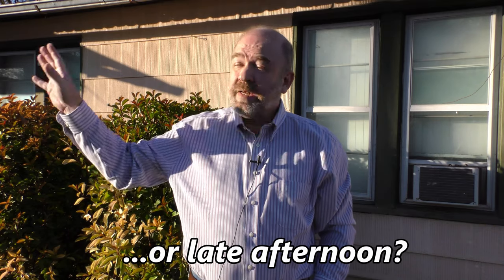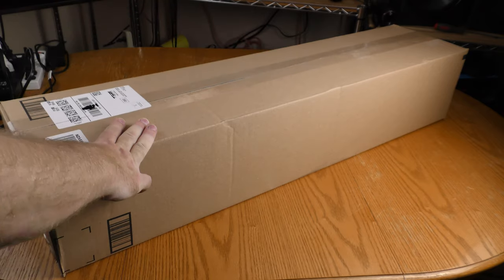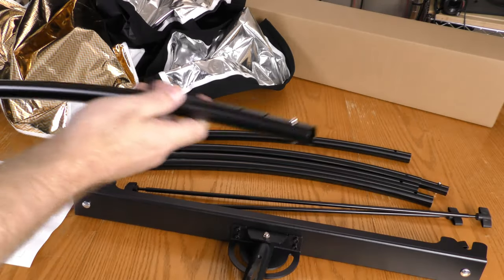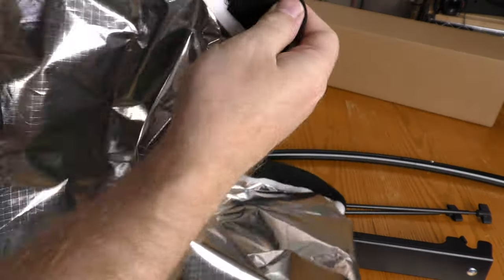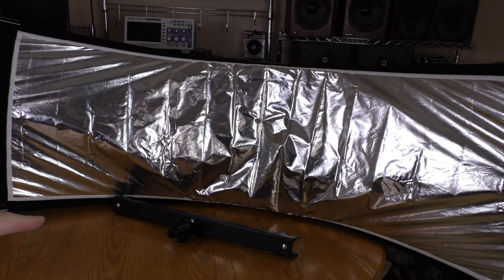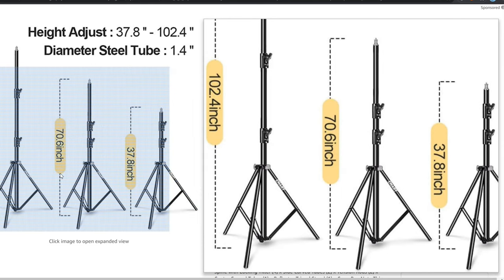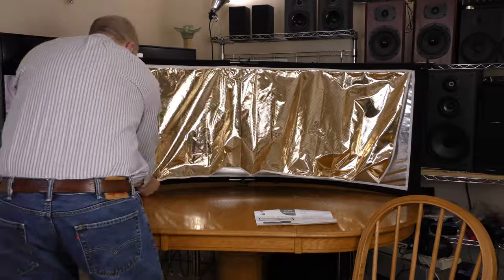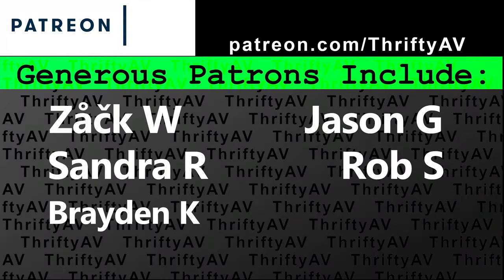Clamshell Light Reflector by EMART | Assembly & Review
EMART 66x24 Inch Photo Studio Light Reflector/Diffuser with Carrying Bag

4-in-1 Clamshell Light Reflector for Photography Portrait Lighting Filming Shooting, Black/White/Gold/Silver.  Comes with Carry Bag.

Amazon Listing says:

【KIT INCLUDES】1 x Clamshell Reflector(including 1 x Silver reflective cloth, 1 x Black dimming cloth, 1 x Golden corrugated reflective cloth and 1 x White soft light cloth) and 1 x Carry Bag. NOTE: Tripod stand is not including.

【U-SHAPED DESIGNED】This reflector is U-shaped,this kind of curved clamshell design has more excellent performance in focusing light. More highlight details can be showed while photographing.

【PREMIUM QUALITY MATERIAL】Cross-grain and reversible fabric can optimize the reflection, the reflector won't be get wrinkled and it is not easy to produce spots. All of tubes and locking tilter are ALUMINUM construction, lightweight and durable.

【MULTI-COATING PROTECTION】Combining 4 type coating, including Protective coating, Reflective coating, Bottom color coating and Corrugated cloth base. Waved fabric can optimize diffuse reflection, make light refraction more uniform, so as to avoid producing lighting spot.

【ANGLE FREE REGULATION】180 Degree random adjustment of reflective angle up and down. 360 Degree Random adjustment of horizontal level. Perfect for video recording, portrait photography, studio product photography and outdoor wedding shooting.

0:00 Intro / Open
0:43 Assembly
3:24 Light Stand
4:10 Optional Reflectors
5:00 Comparison
5:26 Close

Bitcoin (BTC) contributions are appreciated:
bc1q0ht079p05kep43p725qht6xj3w7q2ukjs37azv

If there is another type of cryptocurrency you would like to contribute, or you would like to contribute via Paypal, please let me know via comment or email.